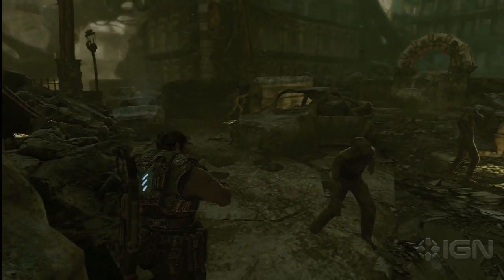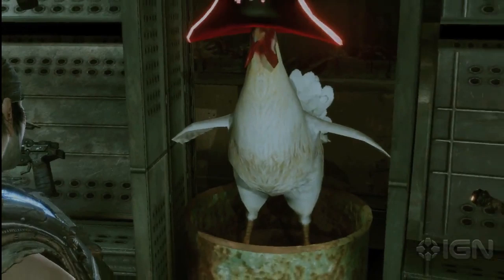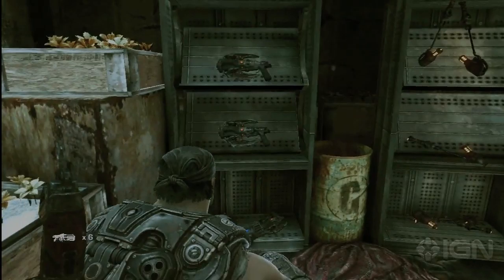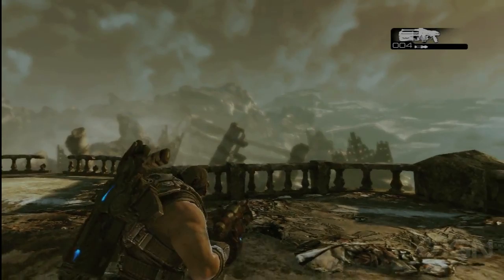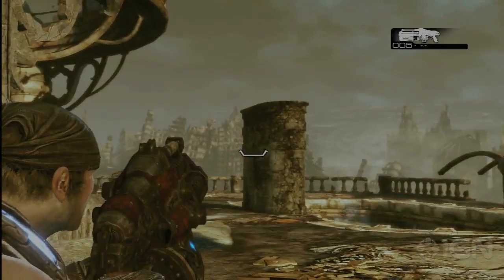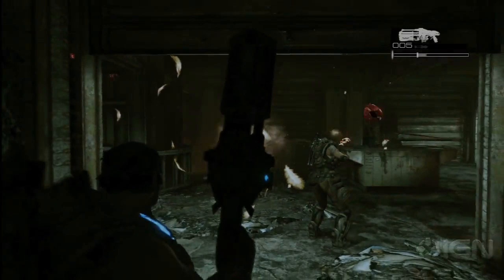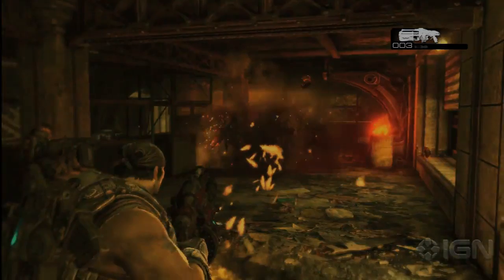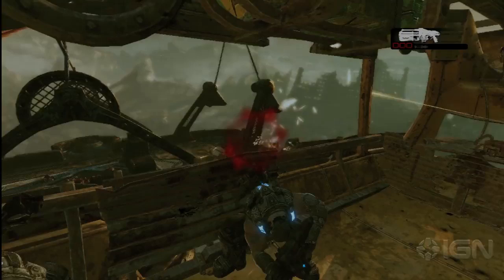Gears of War 3 Easter Egg: The Cluckshot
IGN never thought you could top a giant golden chicken in Gears of War 3. Then we found one that gave us a weapon that shot explosive chickens.  Thanks Aaron aka Oneofakindname for the tip!

IGN's YouTube is just a taste of our content!

And more!